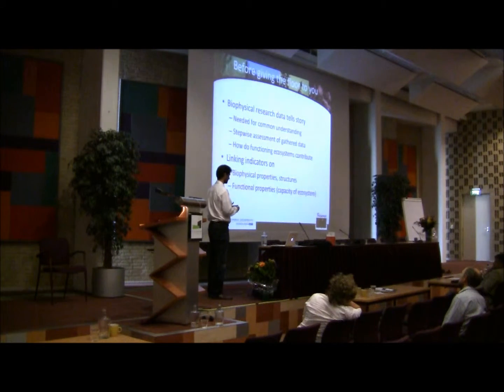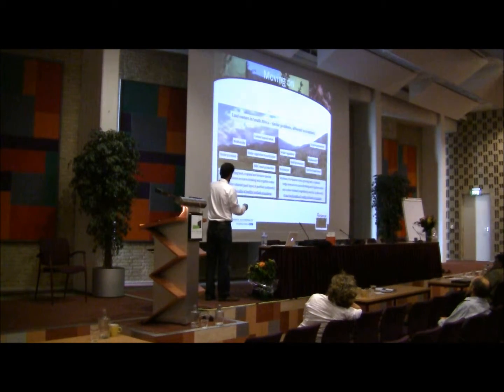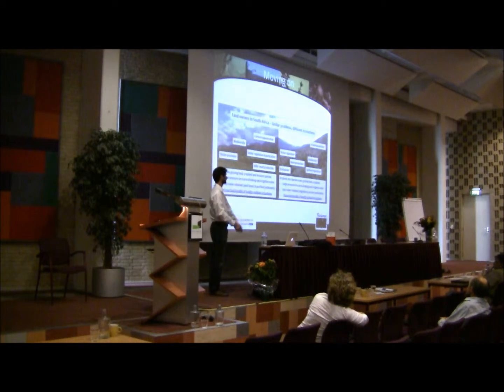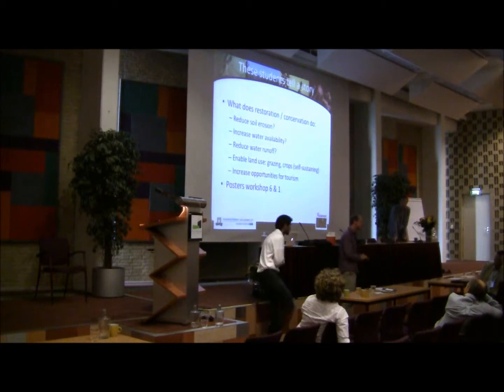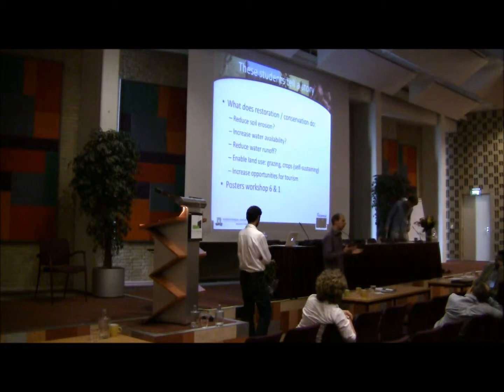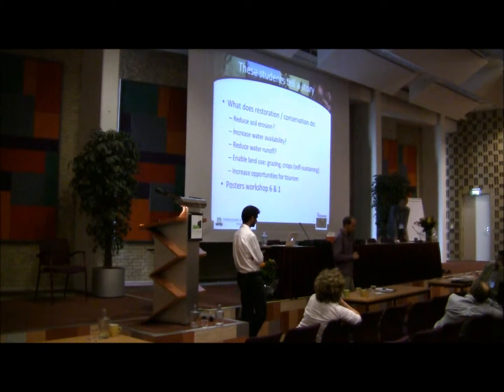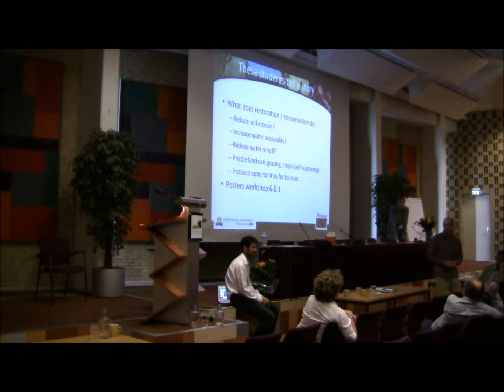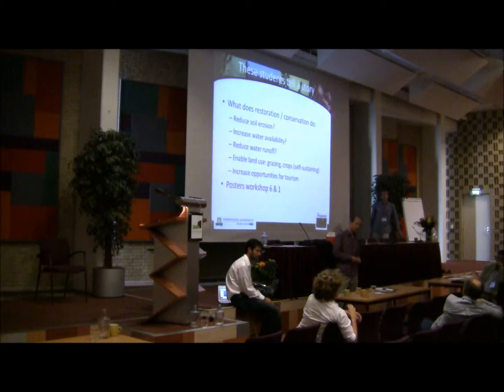ESP Conference 2011 Quantifying the Merits of Ecosystem Restoration by van Oudenhoven pt.2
The presentation in this video summarized the biophysical researches that have been done by students in the learning village of Baviaanskloof, Eastern Cape, South Africa under  PRESENCE (Participatory Restoration of Ecosystem SErvices & Natural Capital, Eastern Cape).
You can find Power points shown in this video, other videos and presentations and descriptions of the conference, keynotes, workshops and sessions on the ESP Conference
The Ecosystem Services Partnership (ESP) organized its 4th International conference "Ecosystem Services: integrating Science and Practice" from 4-7 October 2011, hosted by Wageningen University, The Netherlands.
The main aim of the conference is to provide a forum for researchers, practitioners and policy-makers to exchange information and ideas about new developments and pressing issues on the Science and Practice of Ecosystem Services (ES).

The Ecosystem Services Partnership is a worldwide network to enhance the science and practical application of ecosystem services in planning, management and decision-making.

For information on the next ESP conference please see the ESP conference